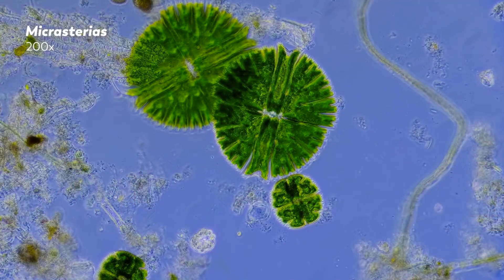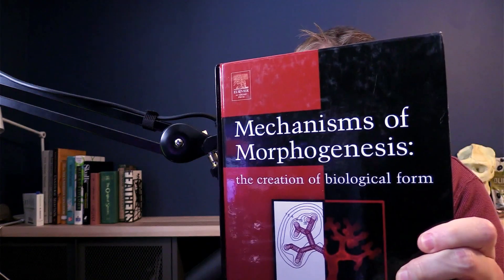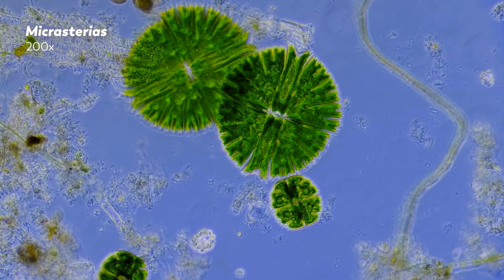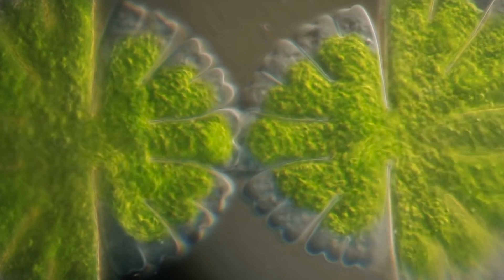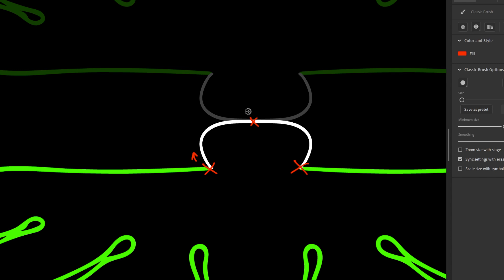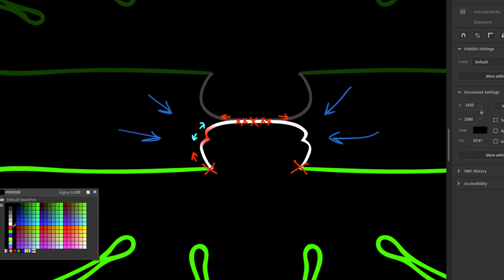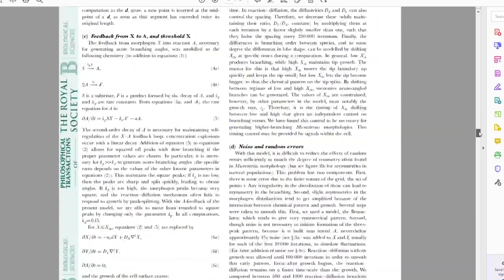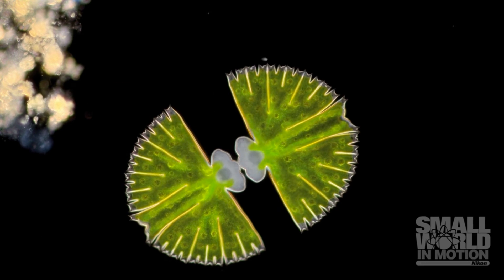How do genes control cell shape?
Here I respond to a question posed by Hank Green about cell shape and morphogenesis.

Here are several other videos of various desmids dividing (some in the genus Micrasterias). Several of these were briefly shown in my video:

The link below is extra cool, it shows a species that separates earlier. As a result, you have less branching. The compressed areas (areas of less growth) seem to be set before the split though they are barely visible at the time:

Here you can read about evolutionary spandrels and why they are called spandrels

00:00 Introduction: The Spandrel hypothesis
01:34 My new obsession with Morphogenesis
02:16 Cell division in Micrasterias
05:07 How do grooves and spikes in the cell wall form?
10:04 Research modeling phenotype formation in various Desmids